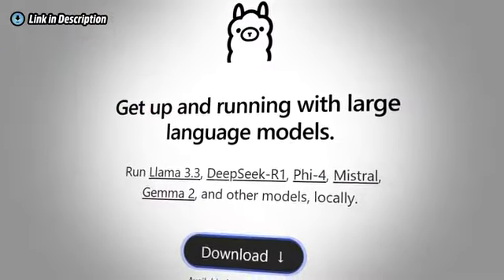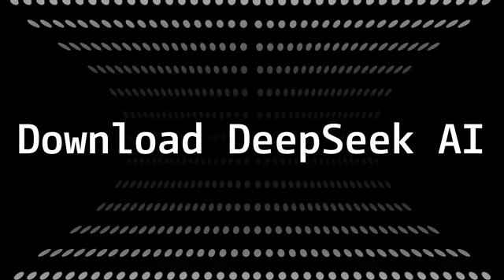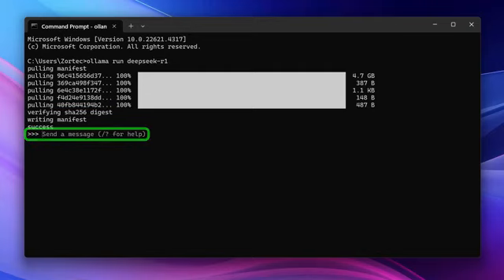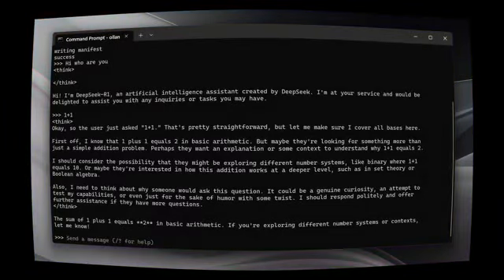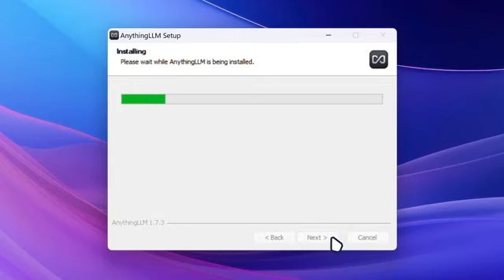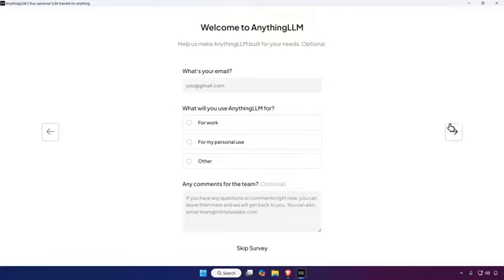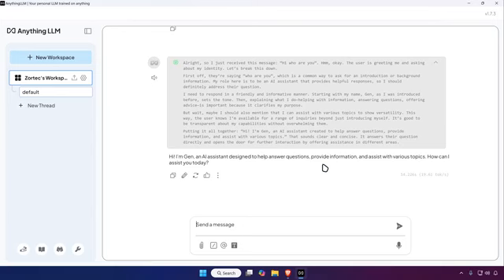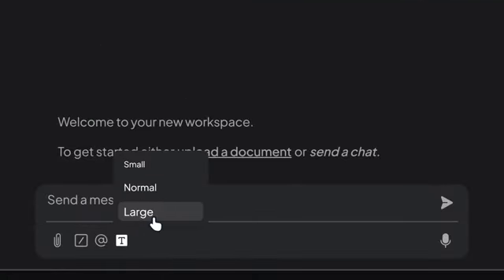How to Download DeepSeek R1 Locally | Install DeepSeek AI Locally